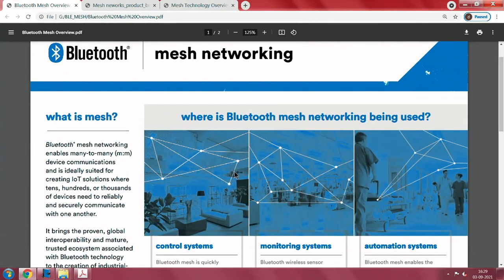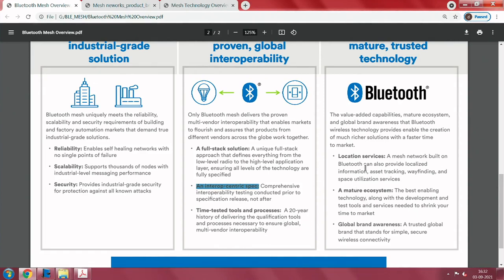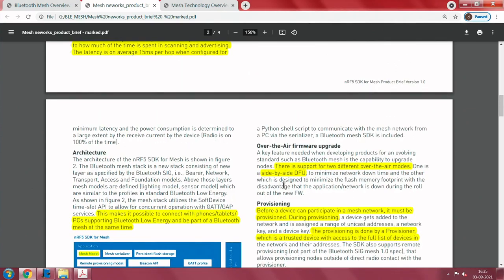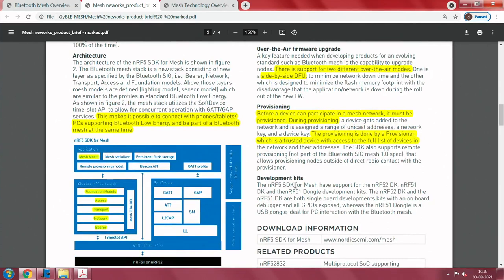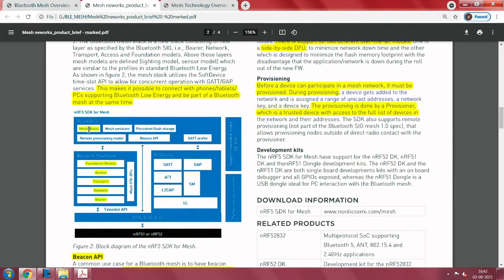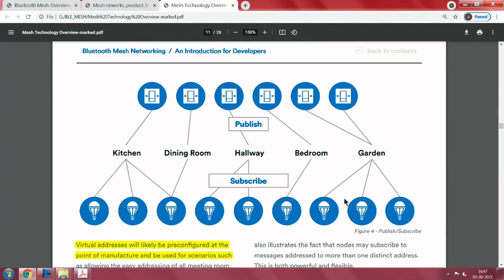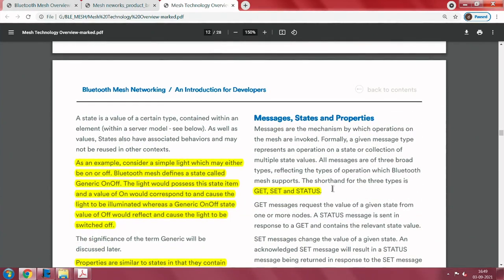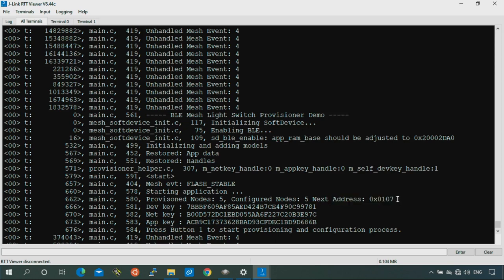Lec 51 BLE mesh technology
Mesh networking, nRF5 SDK for mesh, mesh models, nRF52832, Provisoner, Client, Server